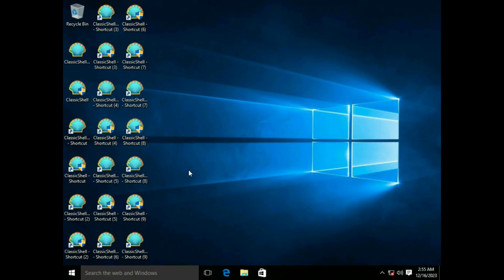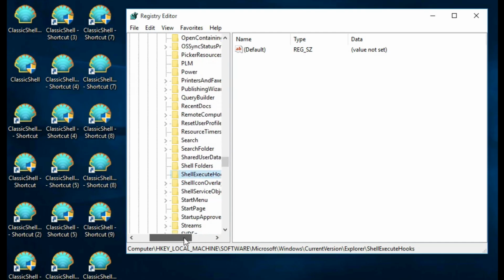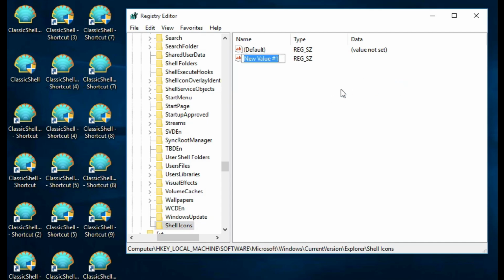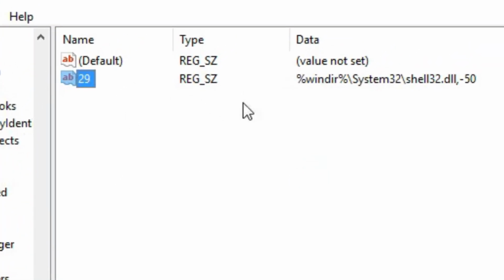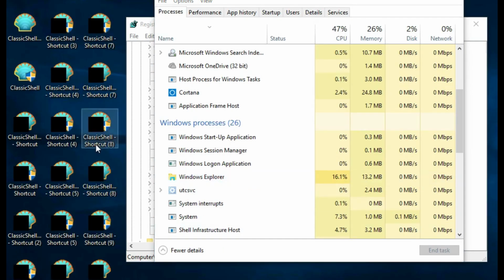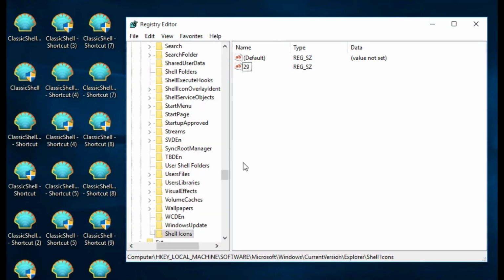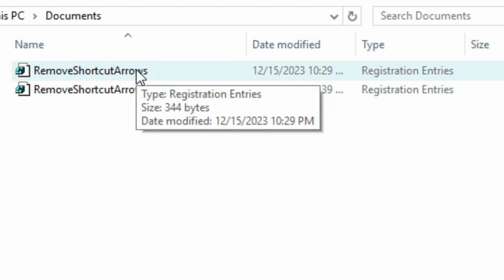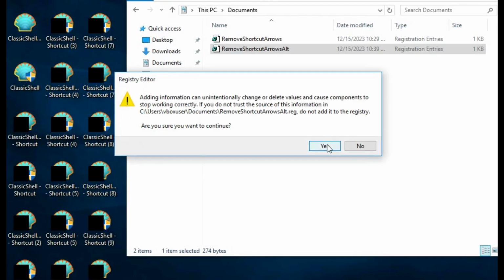Remove Shortcut Arrows from Icons in Windows with this Registry Hack (includes link for .reg files)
Ever want to do away with those shortcut arrows on icons to make them look a bit nicer? Well this straightforward registry hack will take care of that. Or if you don't want to mess with the Windows registry manually you can grab the registry files from below on my OneDrive.

Chapters
00:00 A bunch of shortcuts
00:20 Opening the Windows Registry
00:45 Navigating to the correct registry key
01:15 Creating new registry key & string value
02:55 Restarting Windows Explorer
03:45 Alternate Registry Modification
04:15 Restoring Shortcut Arrows
04:40 Using Registry Files for Modification

Also view my Linktree to see my other socials/channels